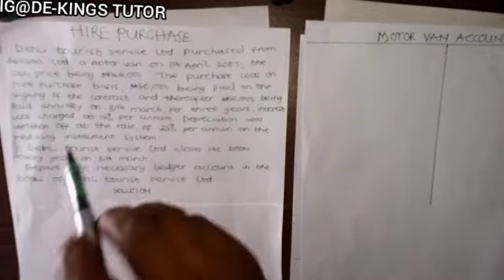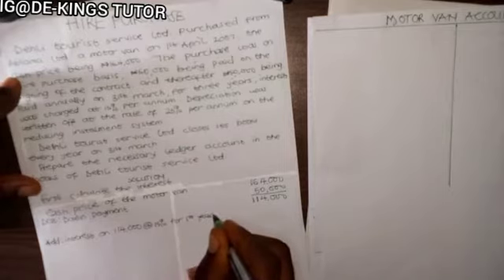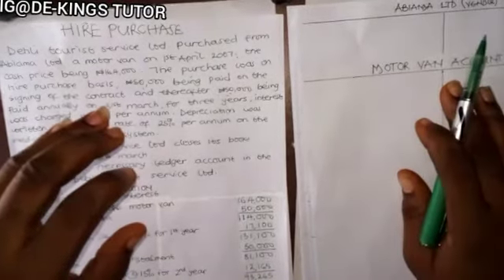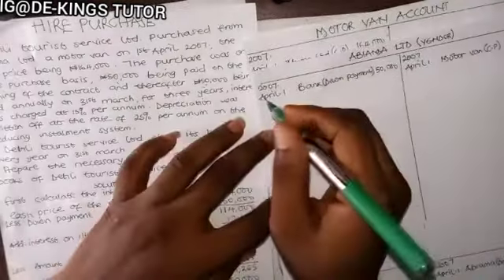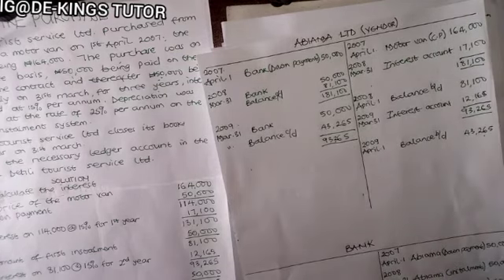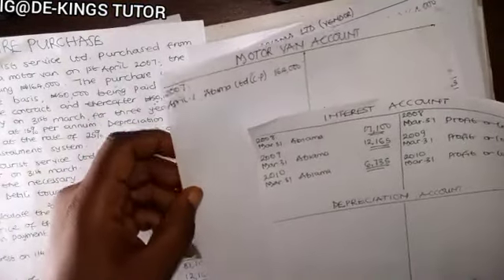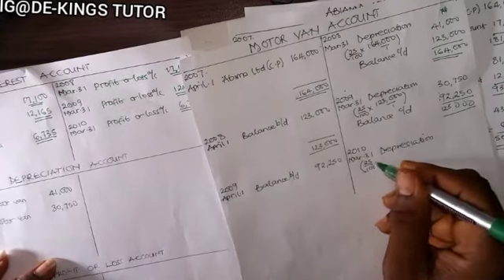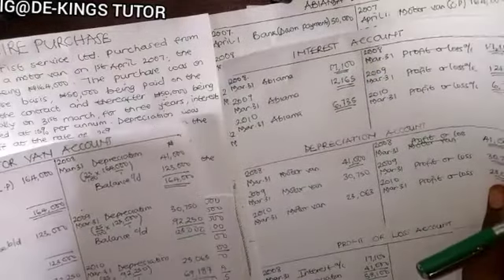HIRE PURCHASE ACCOUNTING (PART 2)